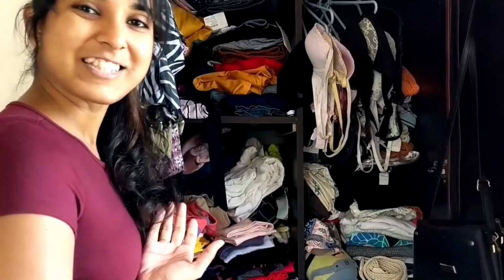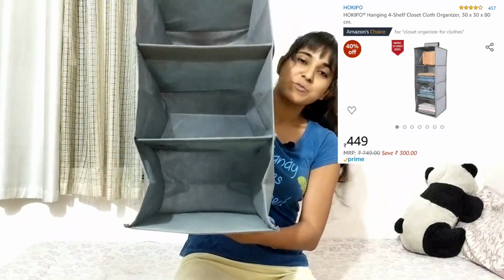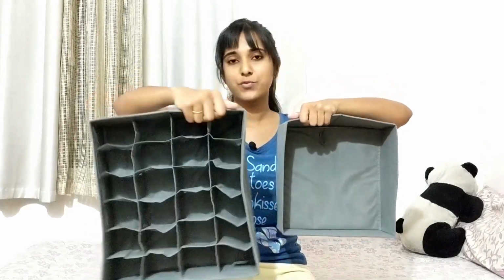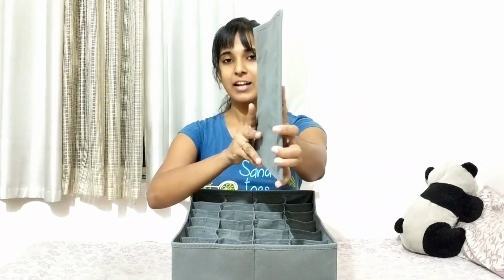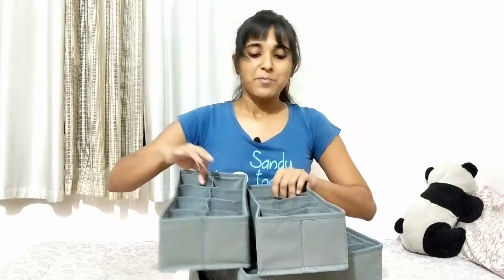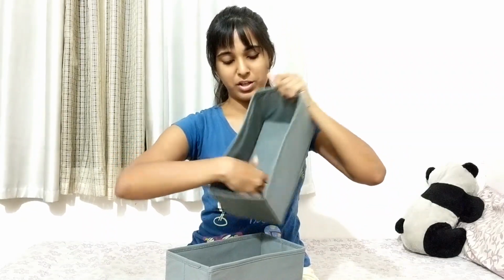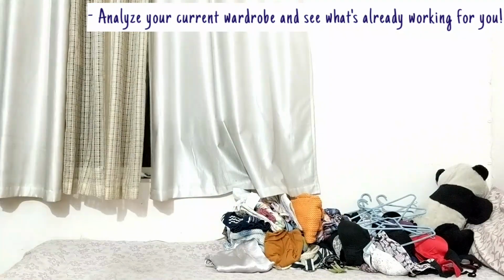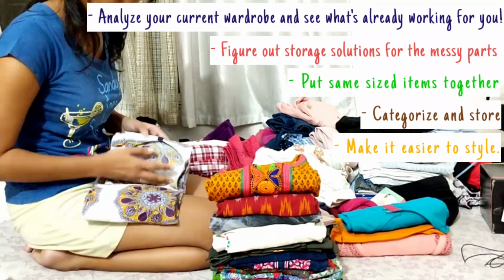Amazon wardrobe organizer haul and review + CLOSET ORGANIZATION TIPS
Hello everyone,
Sorry for the little bit of a delay in video this week, but that is because the next video is coming up in next two days :)
I hope you find the video useful for buying organizers and organizing your own closet. :)  ♥️

Links :
Hanging Closet Organizer
Amazon Solimo organizer (set of 4)
Amazon Basics Organizers (set of 6)